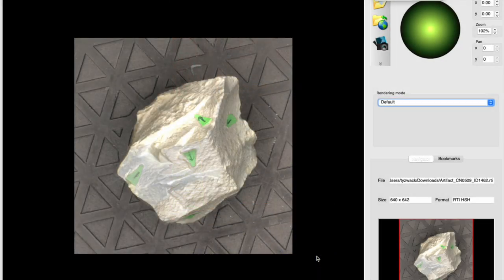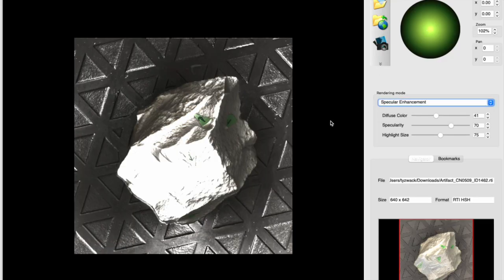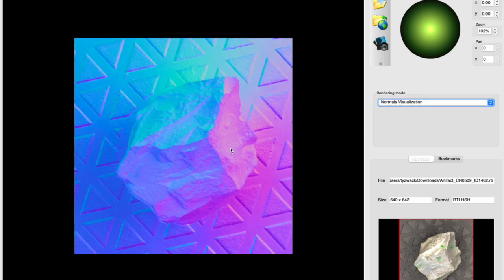Reflectance Transformation Imaging (RTI) Tutorial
A brief tutorial for using Reflectance Transformation Imaging (RTI) to photograph artifacts.